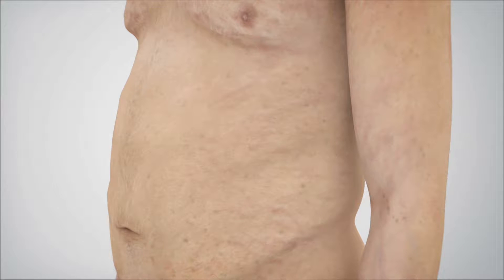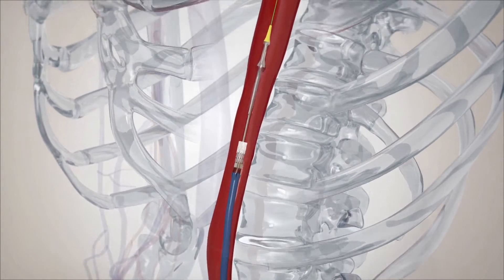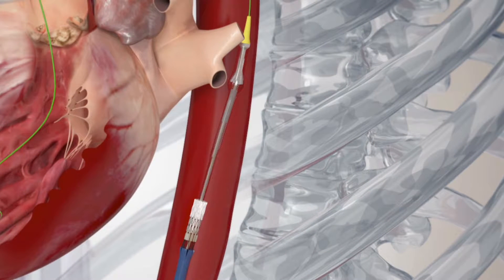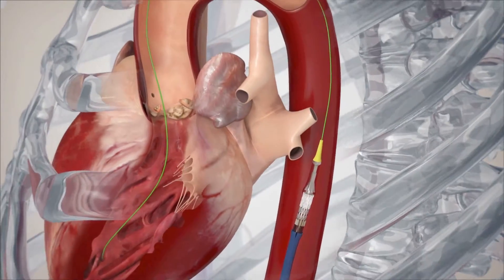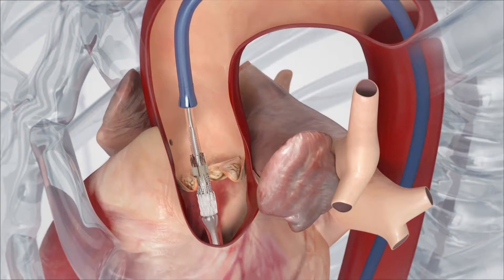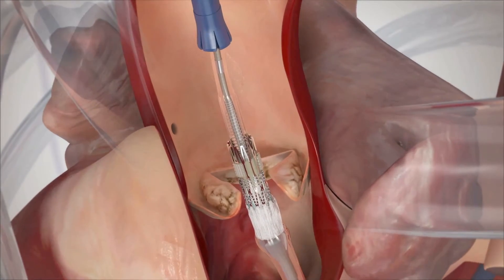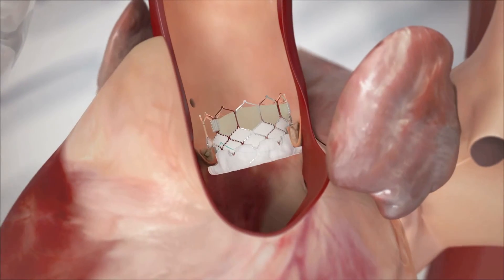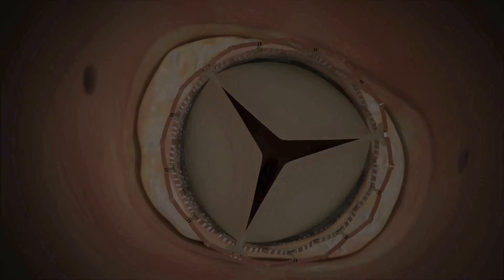Transfemoral TAVI Delivery Route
Generalist View
Delivery Route - Transfemoral Approach